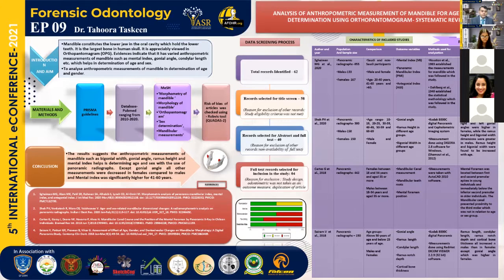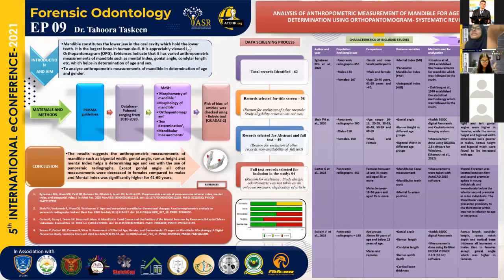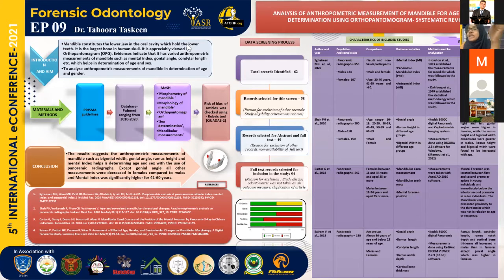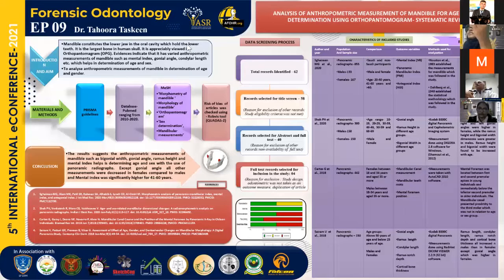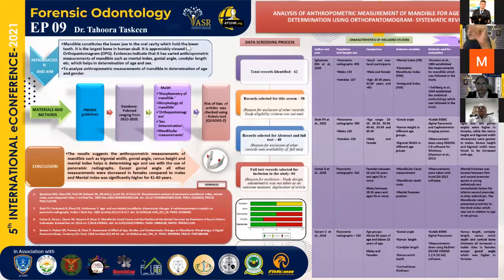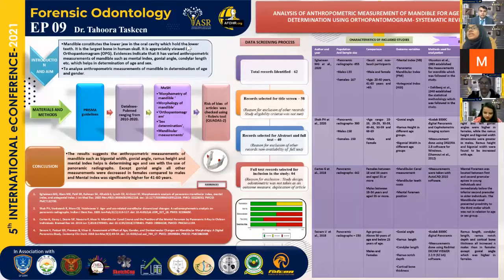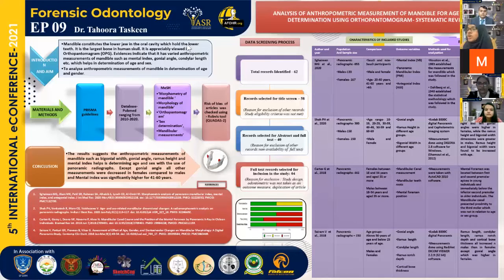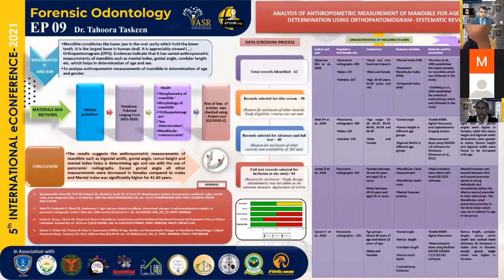Analysis ofAnthropometric Measurement of Mandible For Age & Sex Determination Using Orthopantomagram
Mandible constitutes the lower jaw in the oral cavity, which hold the lower teeth. It is the
largest bone in human skull. It is appreciably viewed in Orthopantomagram (OPG).
Evidences indicate that it has varied anthropometric measurements, which helps in
determination of age and sex. Thus the aim of the systematic review is to analyse
anthropometric measurements of mandible in determination of age and gender by Tahoora Taskeen L, Abhirami Arthanari and Lavanya Pratha.